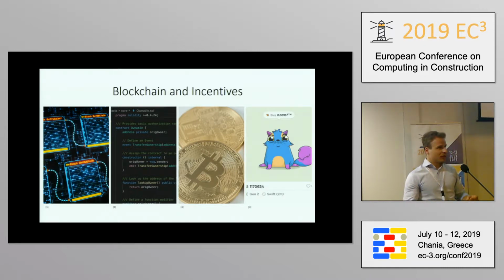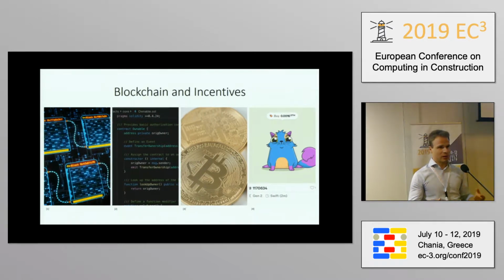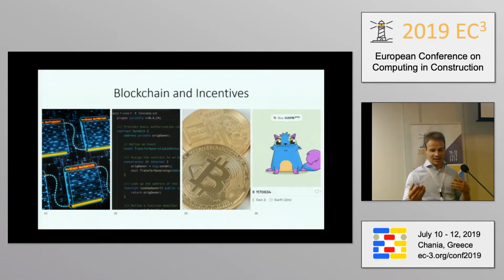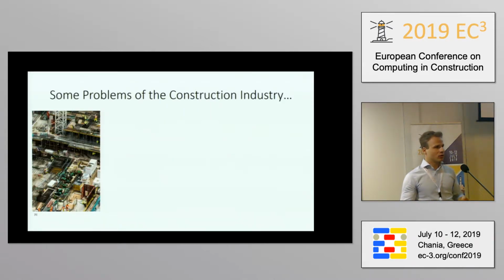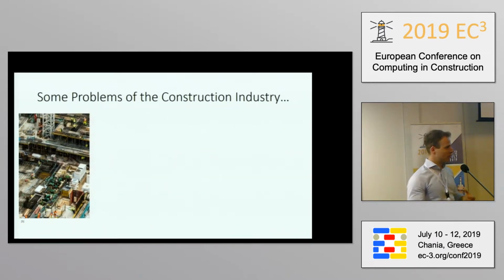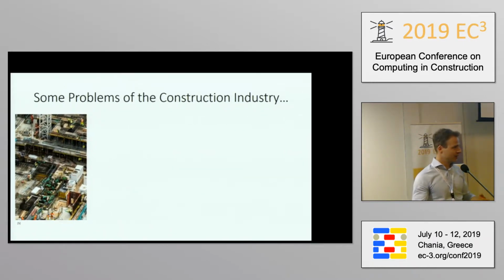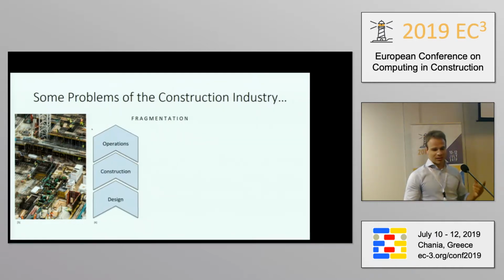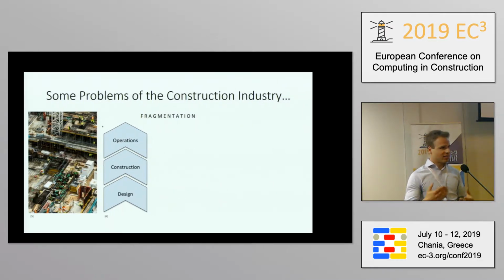2019 EC3 - Thesis in 3 - Jens Juri Hunhenvicz, ETH Zurich (Switzerland)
Crypto-Economic Incentive Design in the Construction Industry